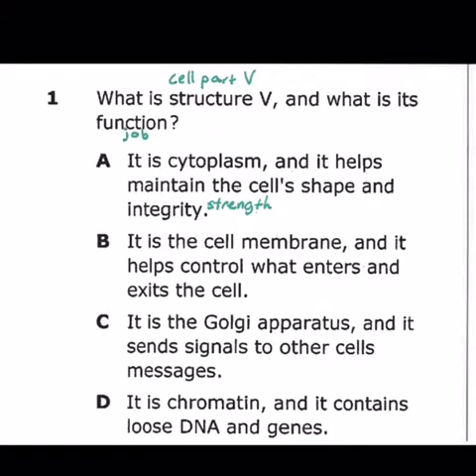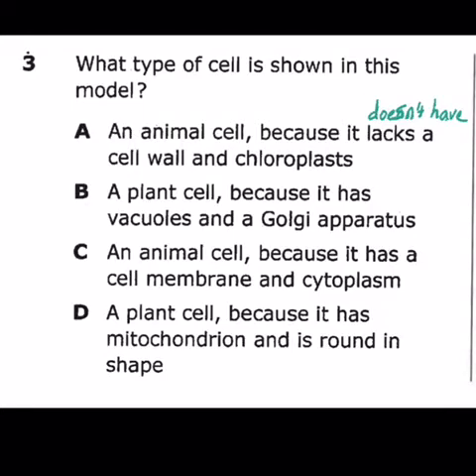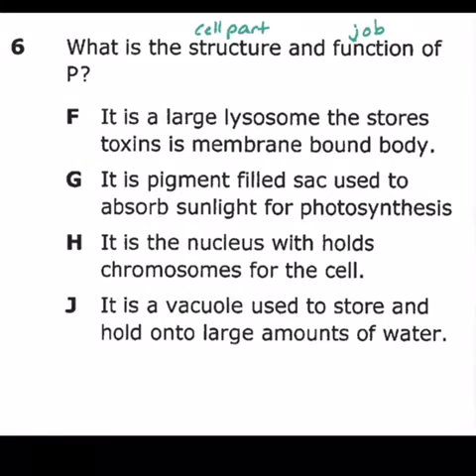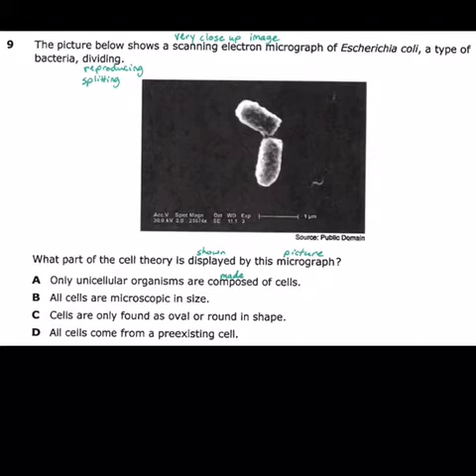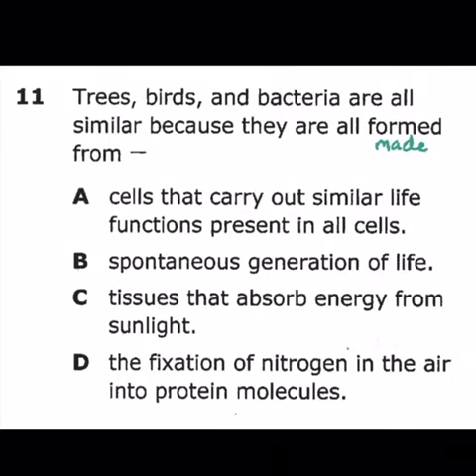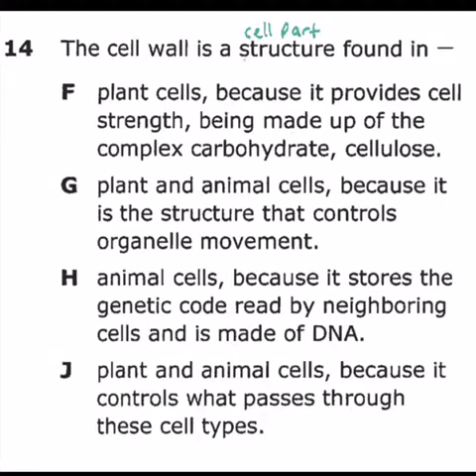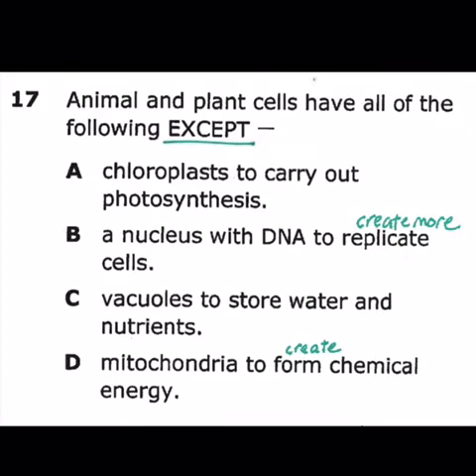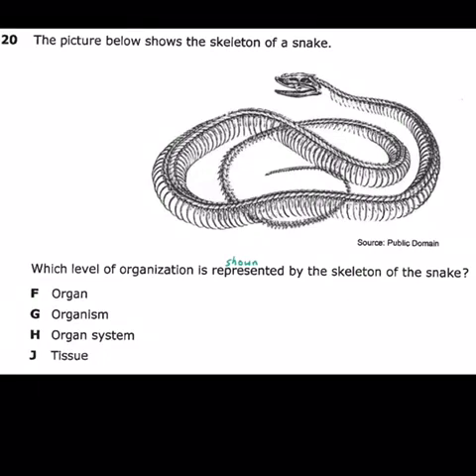Second six weeks exam